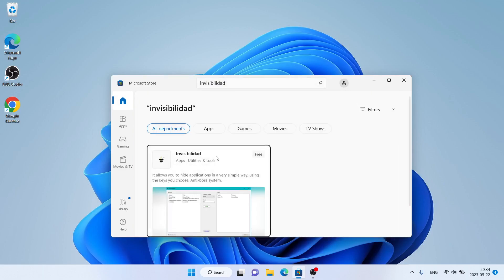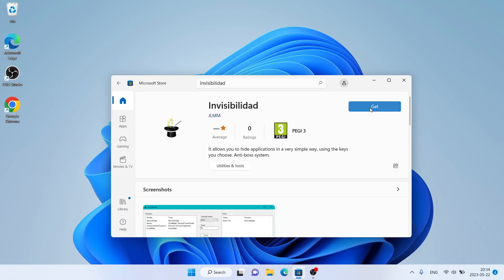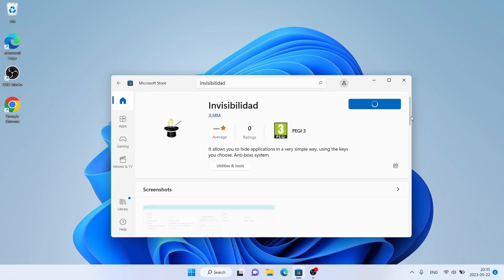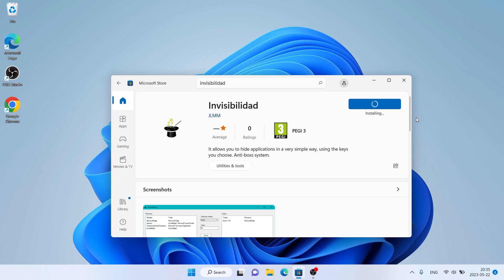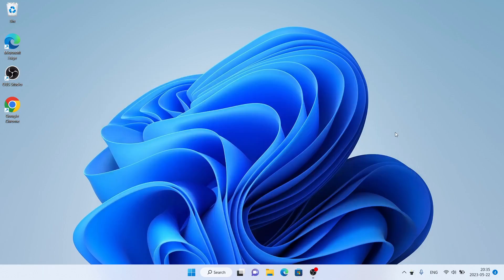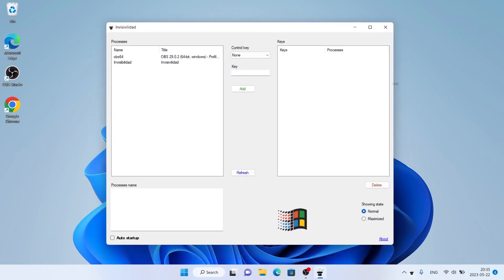How to Download and Install Invisibilidad For Windows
It allows you to hide applications in a very simple way, using the keys you choose. Anti-boss system.